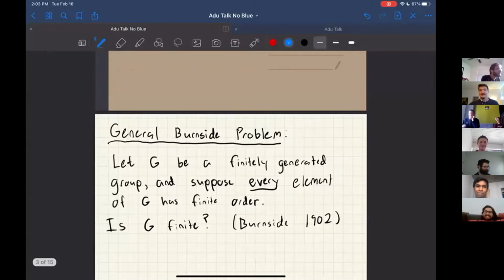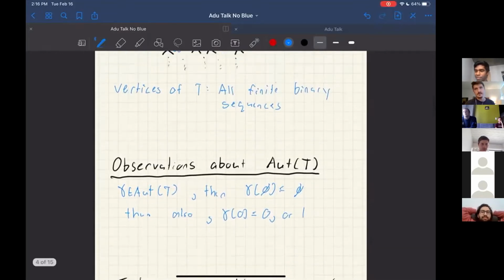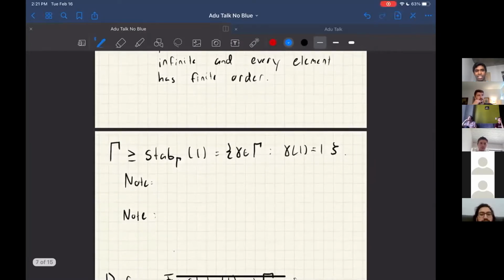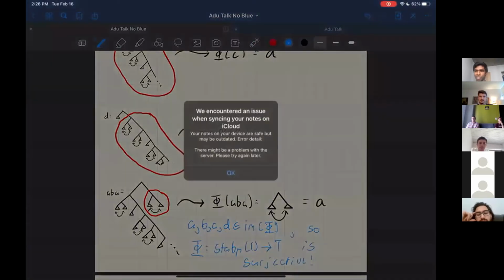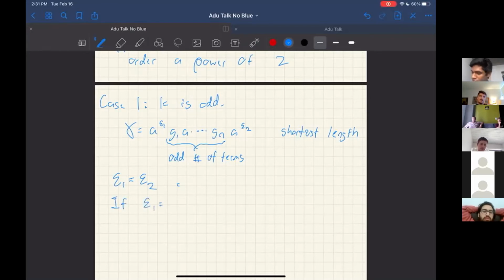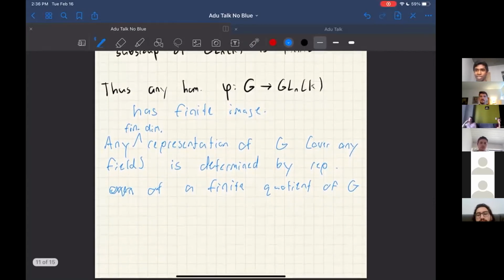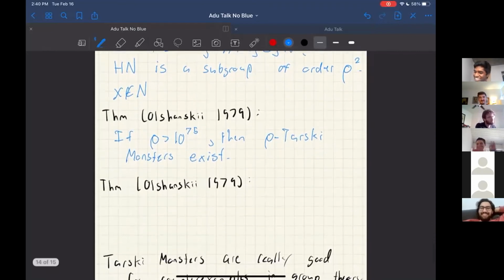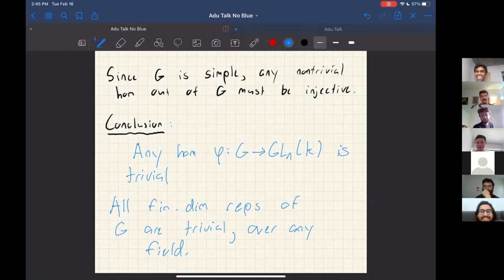Sp00ky Groups and the General Burnside Problem (Zoom for Thought 02/16/21)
Speaker: Adu Vengal